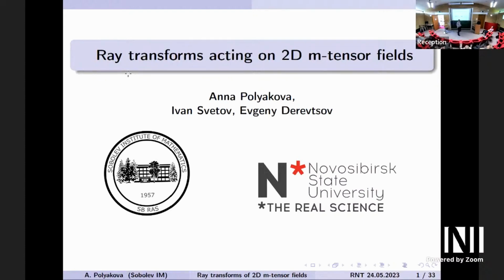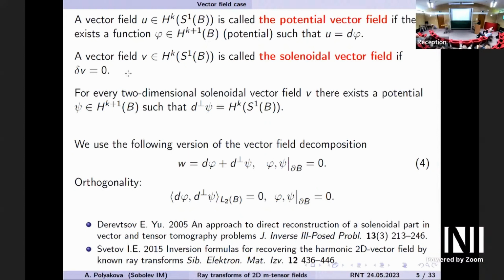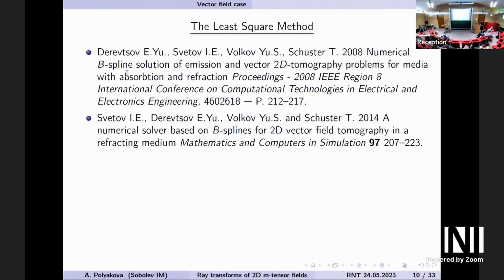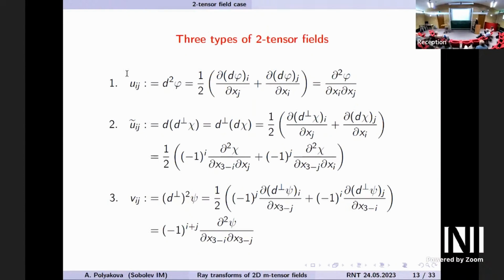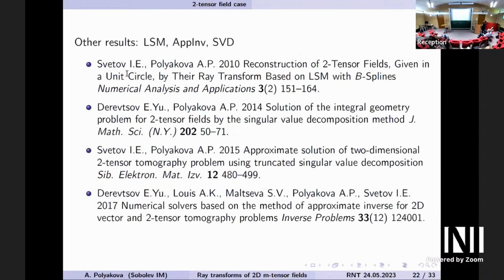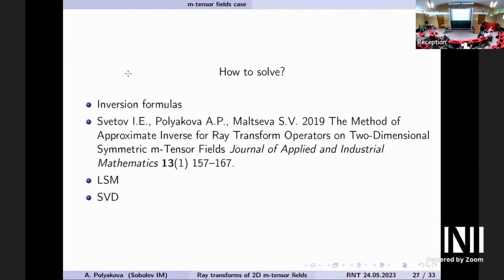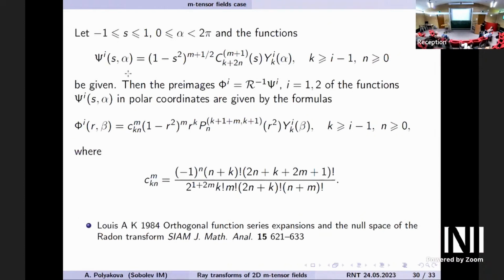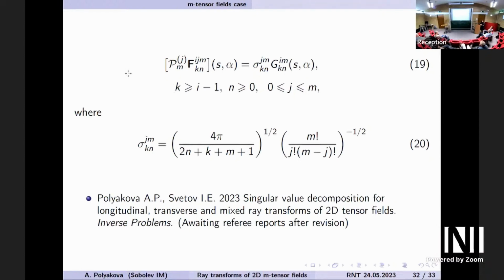RNT | Dr Anna Polyakova | Ray transforms acting on 2D m-tensor fields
Speaker(s): Dr Anna Polyakova Sobolev (Institute of Mathematics)

Date: 24th May 2023 – 15:00 to 16:00
Venue: INI Seminar Room 2
Title: Ray transforms acting on 2D m-tensor fields

Abstract: [IF REQUIRED]